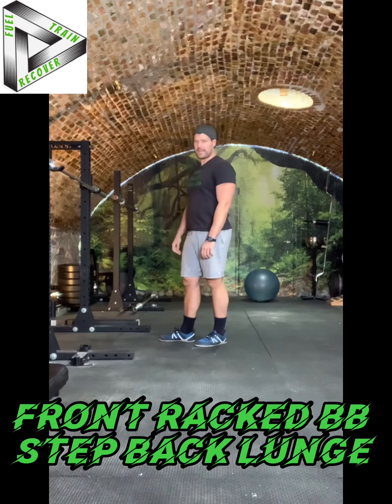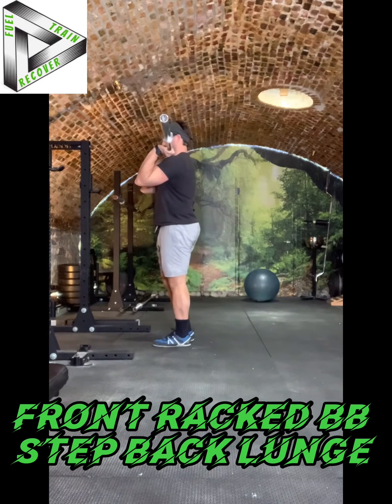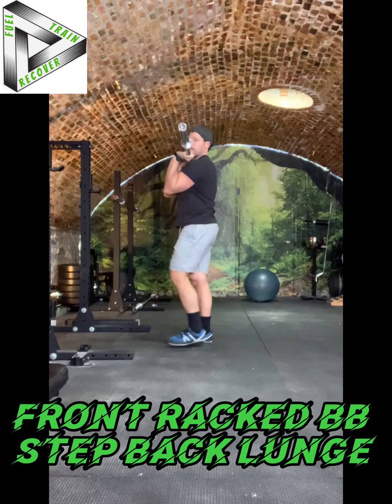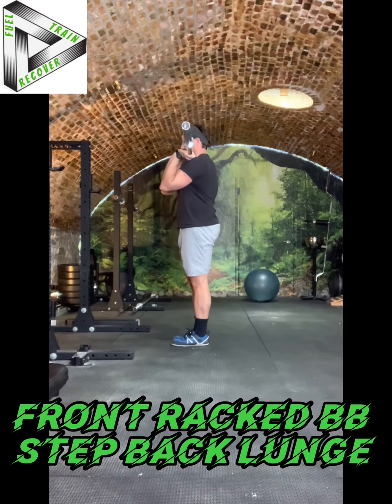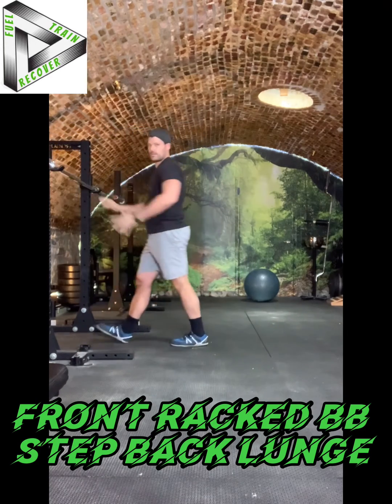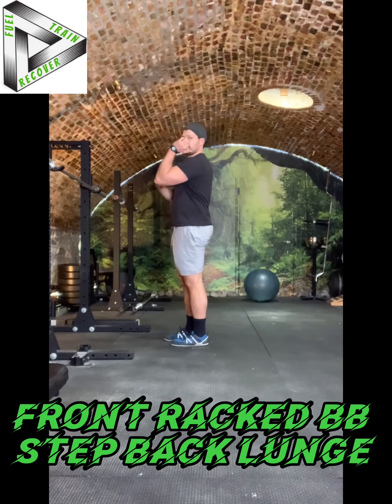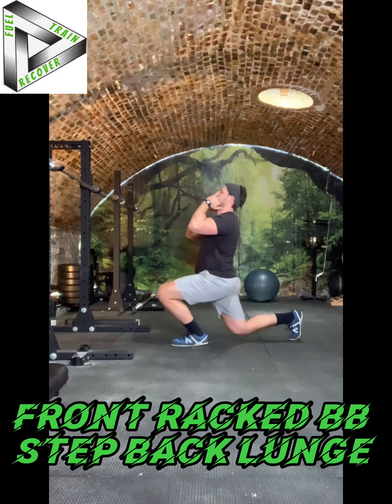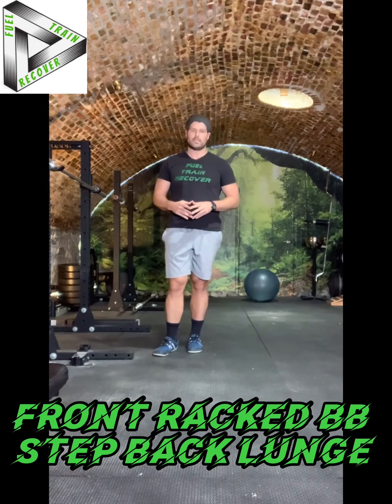Front Rack Barbell Step Back Lunge - Show & Coach